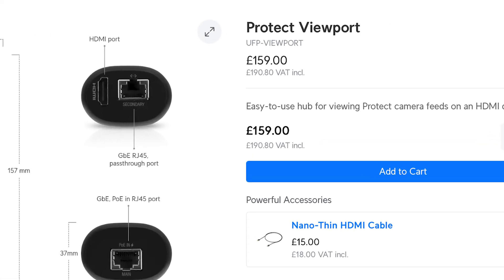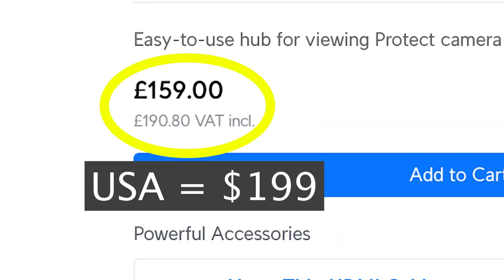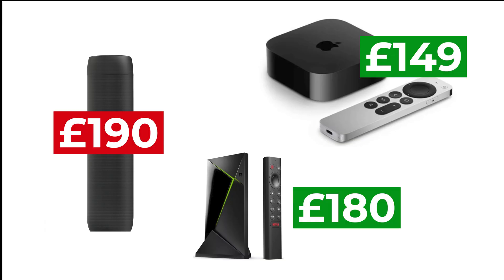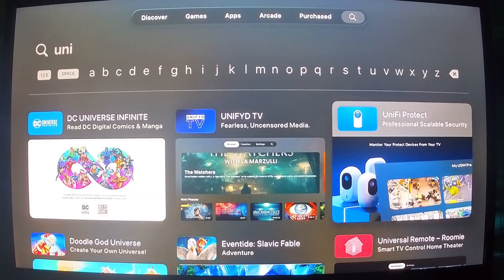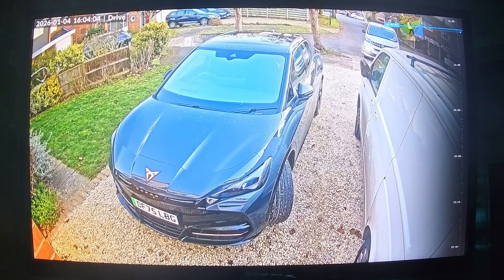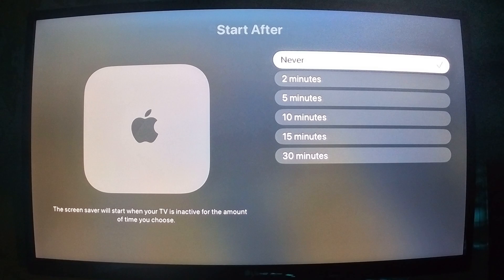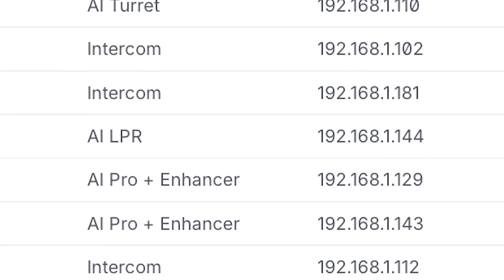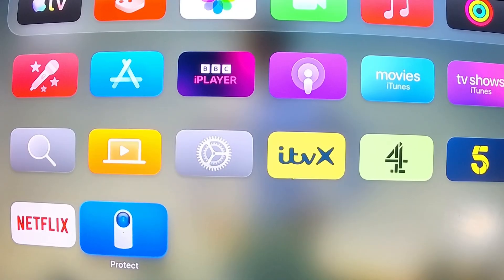UniFi ViewPort vs Apple TV – The Best Way to View UniFi Protect?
In this video, we compare the UniFi ViewPort and Apple TV as display solutions for UniFi Protect CCTV systems.

We look at real-world performance, ease of use, cost, reliability, and which option makes the most sense for home users, installers, and businesses.

If you’re running UniFi Protect and want a simple, reliable way to display your cameras on a TV or monitor, this comparison should help you decide which route is best for your setup.

(Thank you for supporting the channel — it genuinely helps us keep producing independent content.)

Chapters
00:00 - Intro
00:26 - Setting up the Viewport
00:49 - Downsides of the Viewport
01:49 - Apple TV
02:30 - Nividia Shield
02:35 - Which one should you buy?
03:03 - Outro